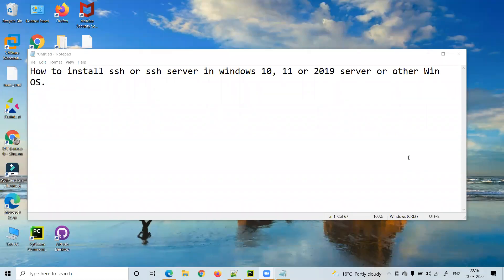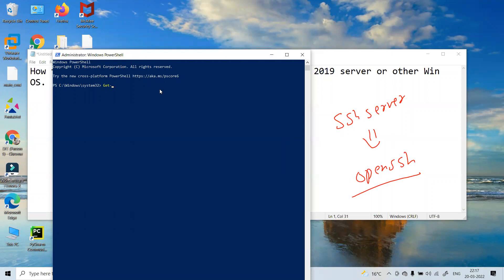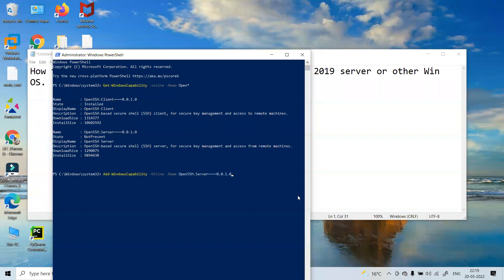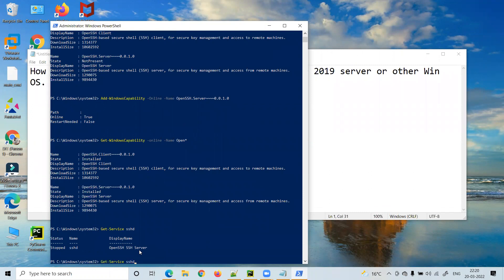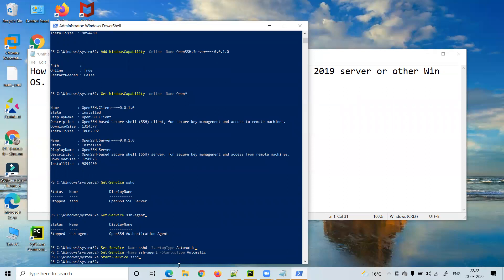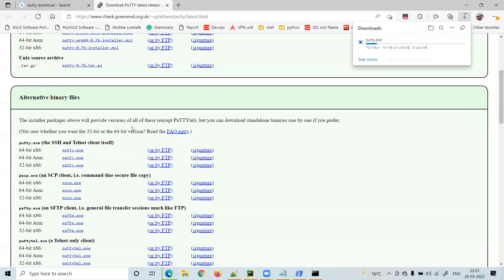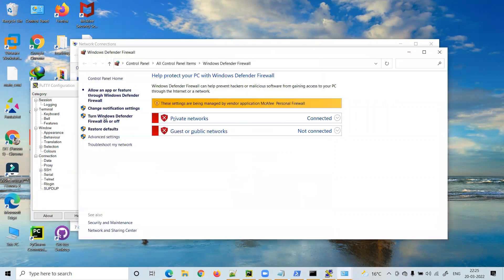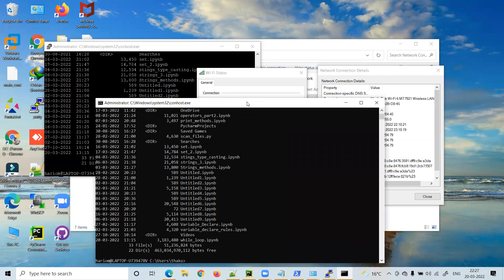Install ssh or OpenSSH on Win 8/10/11 or Win 2016/2019 Server | DIT Evolution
This video help you to install ssh or openssh in Win 8/10/11 or Win 2016/2019 Server or other Win OS

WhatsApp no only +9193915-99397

How to install SSH on Windows
Setting up OpenSSH on Windows 10
Installing OpenSSH on Windows - A Complete Guide
Enabling SSH on Windows 10
How to use SSH on Windows
Installing and configuring OpenSSH on Windows
How to connect to a remote server using SSH on Windows
Windows SSH setup - A beginner's guide
Setting up SSH on Windows 10 using PowerShell
Installing and using OpenSSH for Windows
How to generate SSH keys on Windows
SSH client setup on Windows - Step-by-Step Guide
Configuring SSH on Windows using Git Bash
Windows SSH client tutorial for beginners
How to enable and configure SSH on Windows Server
OpenSSH installation and configuration on Windows 10
SSH server setup on Windows - A Complete Guide
Using PuTTY as an SSH client on Windows
How to use SSH to access Linux from Windows
Configuring SSH access to a Windows Server.